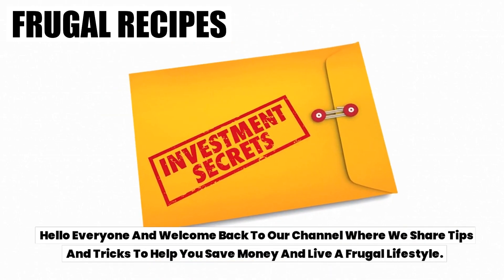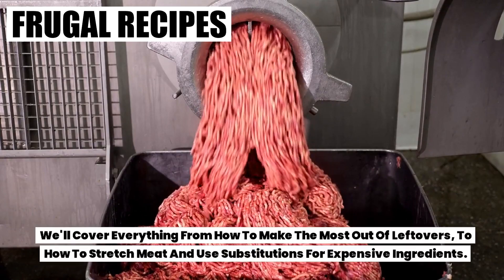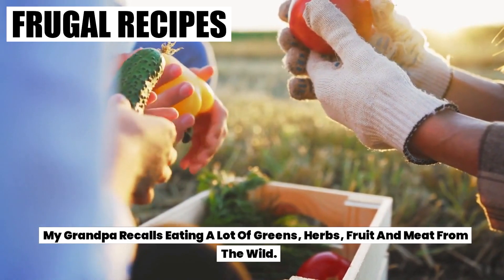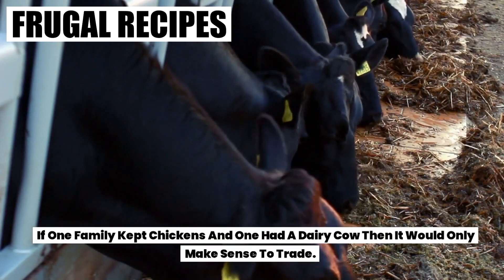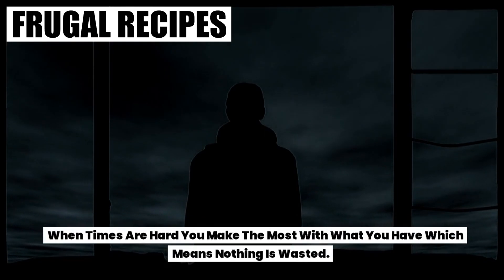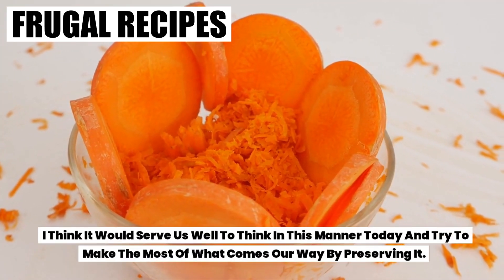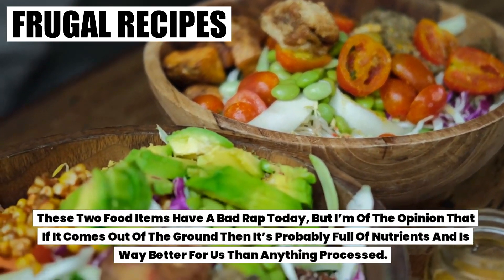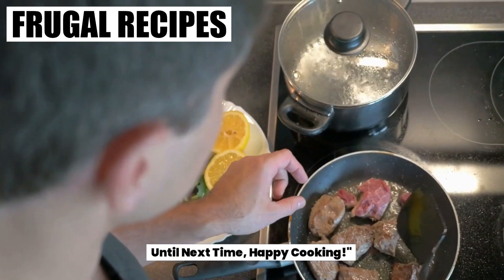The Great Depression Grandma's Best Frugal Cooking Tips for a Small Budget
Struggling to stick to a tight budget? Grandma's got you covered! In this video, I'm going to show you how she survived the Great Depression with her frugal cooking tips. Discover how you can stretch your budget and still enjoy delicious, homemade meals. Learn these time-honored secrets and become the master of penny-pinching in your kitchen!